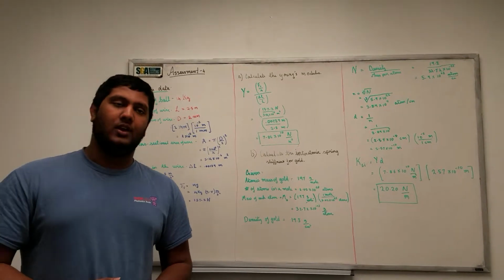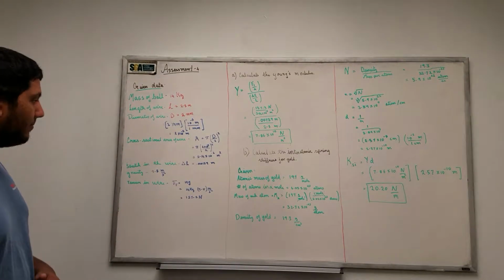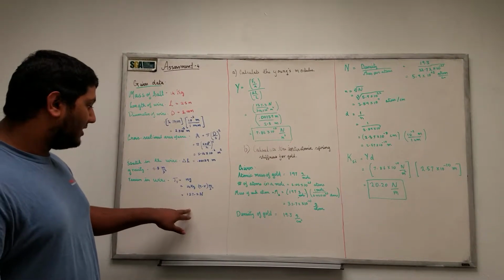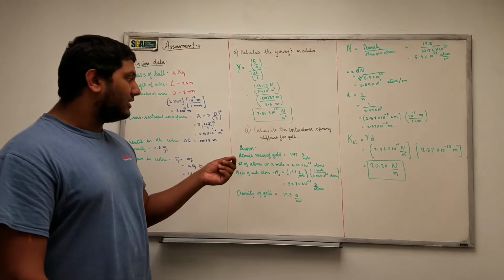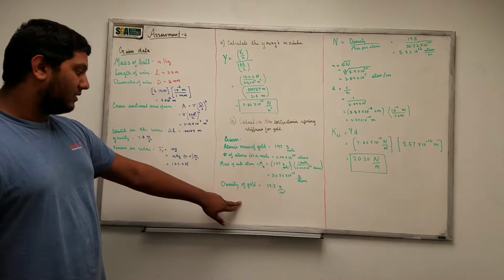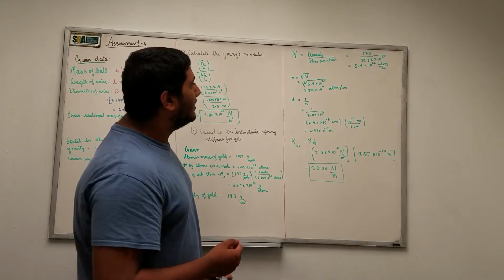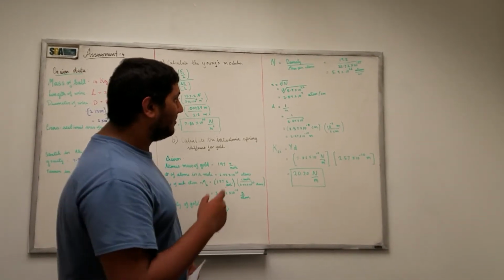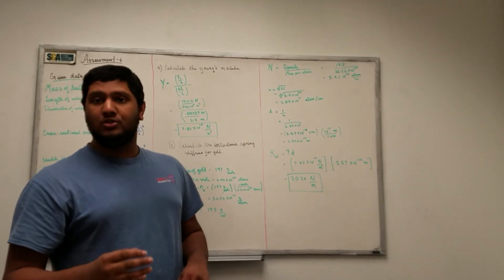Assessment 4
PHYS-221